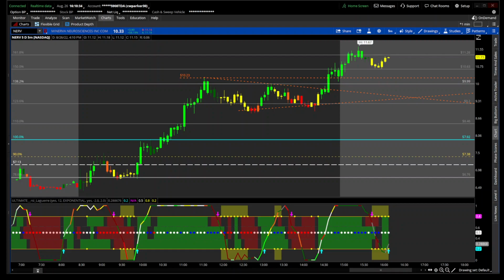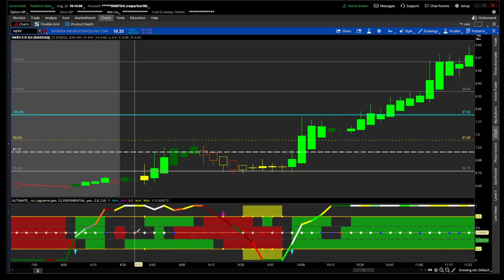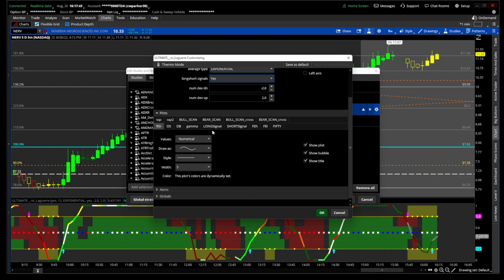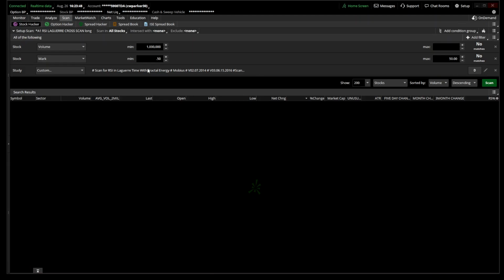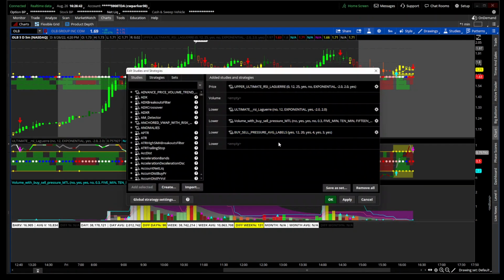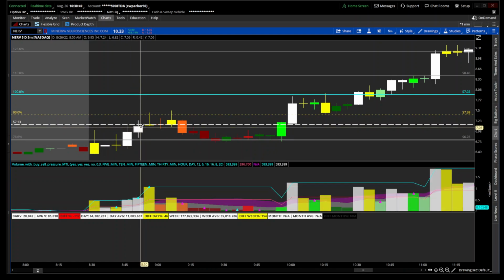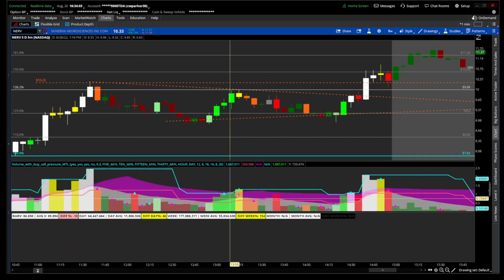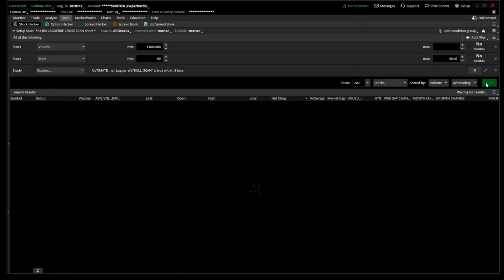Thinkorswim ULTIMATE Laguerre RSI Strategy for Stocks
Built into the indicator: Bollinger band constriction squeeze, heikin ashi for trend, buy sell average for trend, RSI above or below 50 for trend, advance volume, long and short signals,  price paint according to trend indicators.